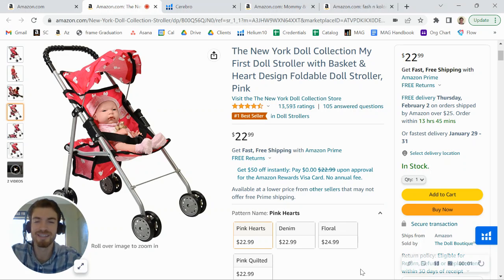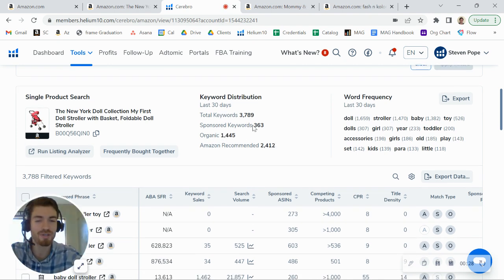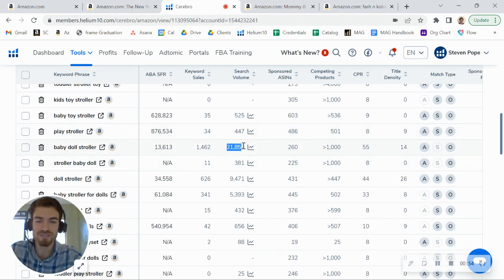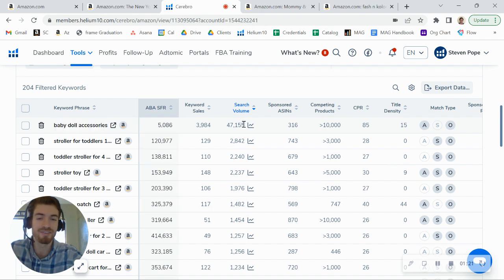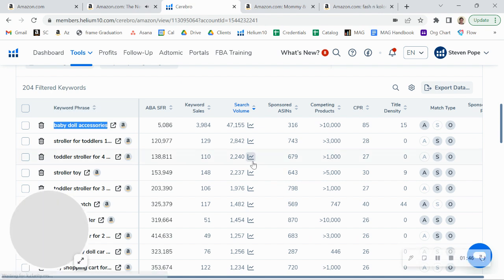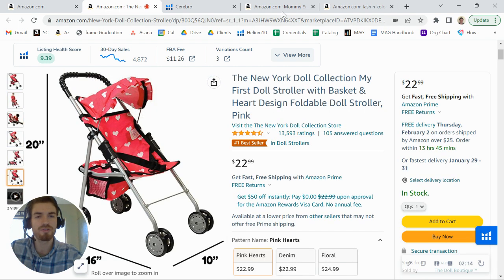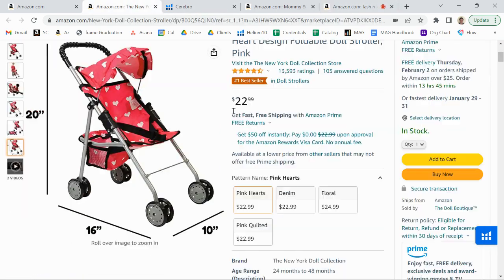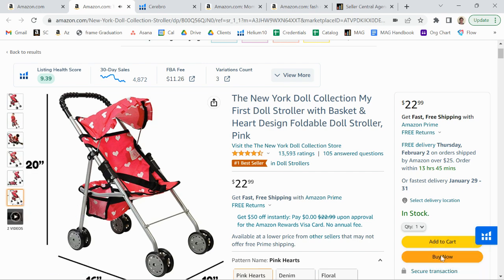Maximize Your Amazon Traffic: Listing Optimization Strategies [NY Doll]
In this video, we'll show you how to optimize your Amazon product listings to drive more traffic and increase sales. You'll learn key strategies to improve your product titles, descriptions, images, and keywords, as well as how to optimize your backend search terms for better discoverability. We'll also cover tips on enhancing your product's visibility through sponsored ads and other promotional tools. Whether you're a new seller or an experienced one, this video will provide you with valuable insights to take your Amazon sales to the next level. Don't miss out on the opportunity to learn how to improve your Amazon listing and drive more traffic to your products.